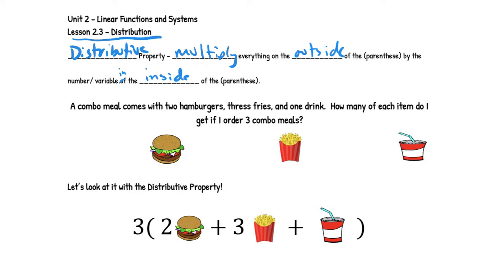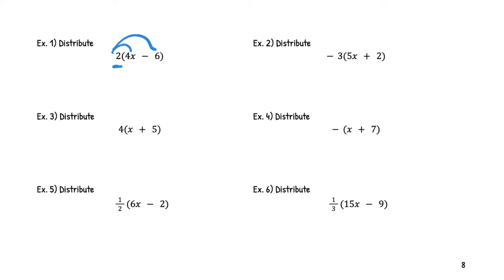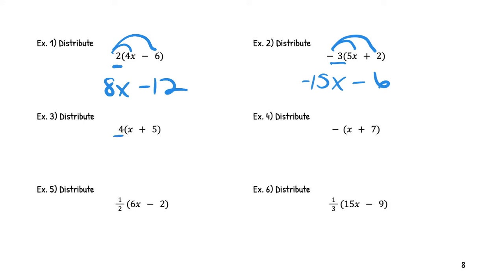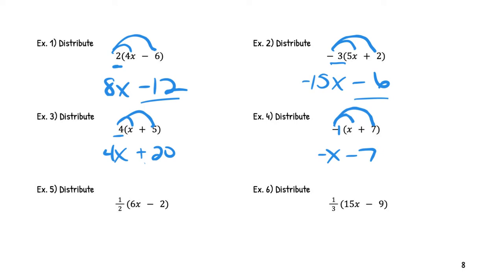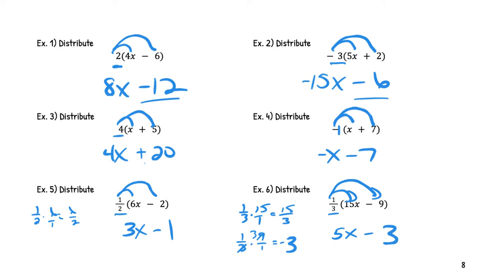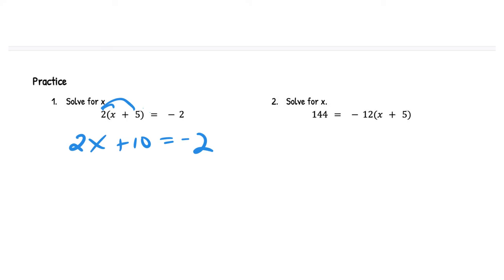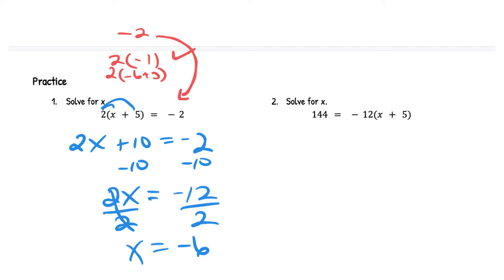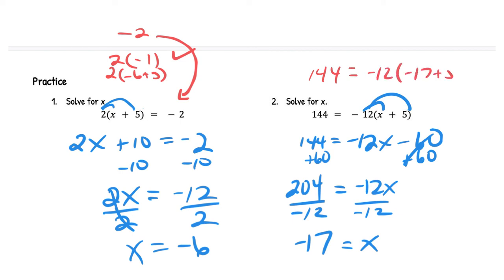Lesson 2.3 Distributing